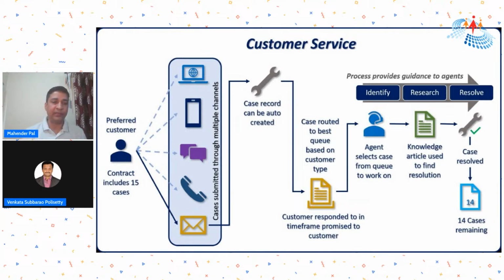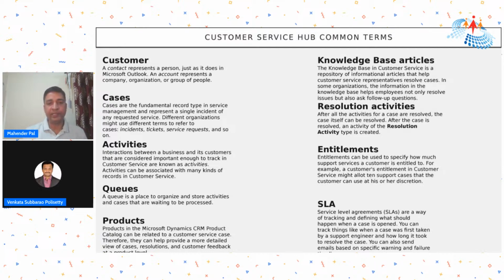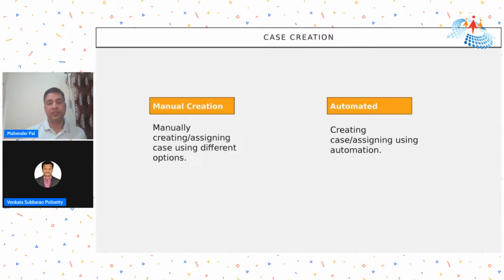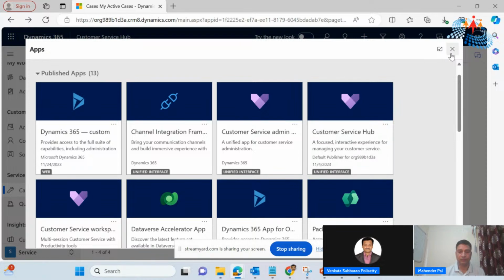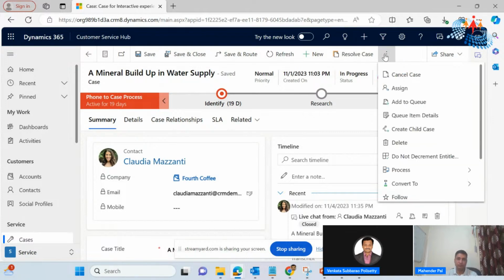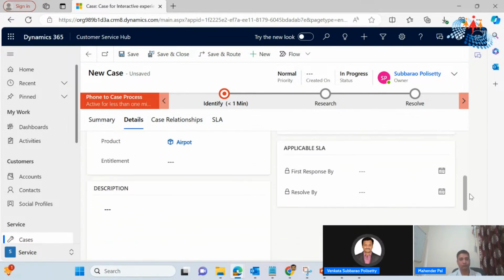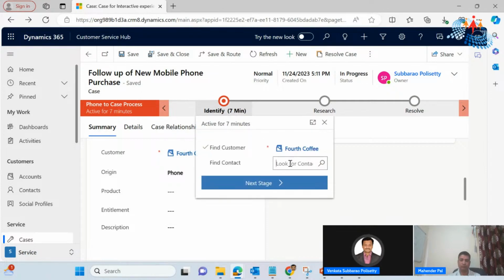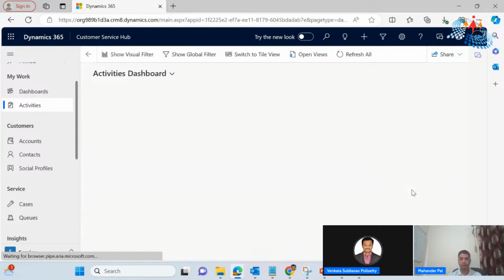Dynamics 365 Customer Service: Part 1 - Microsoft Business Applications Live Show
Join this live session with Mahender Pal and Venkata Subbarao for the next episode of Microsoft Business Application on November 24, Friday at 10:00 PM (IST).

• Introducing Dynamics 365 Customer Service
• Understand the modern customer journey
• Managing cases with Dynamics 365 Customer Service Hub